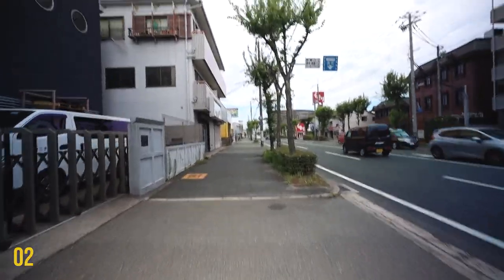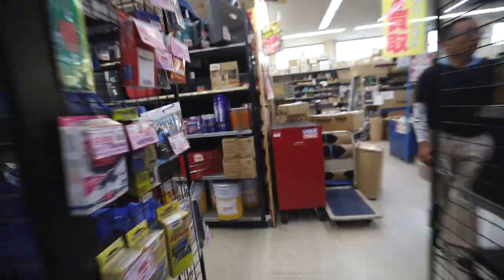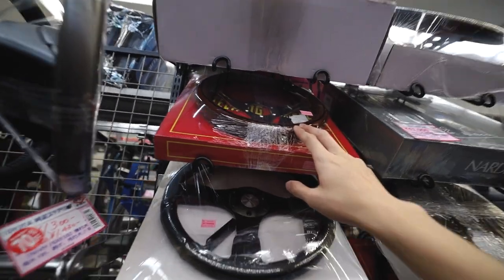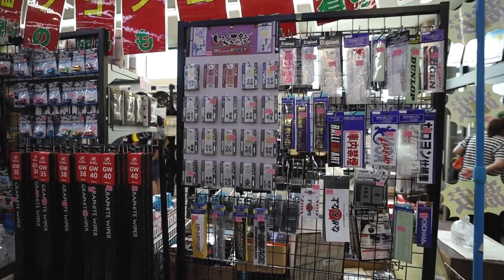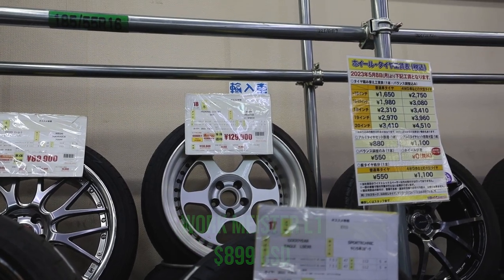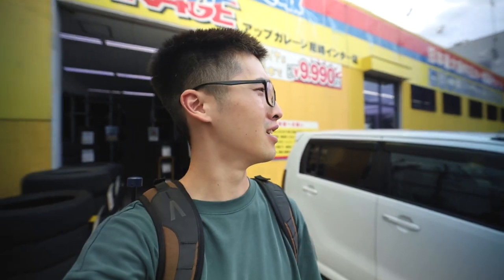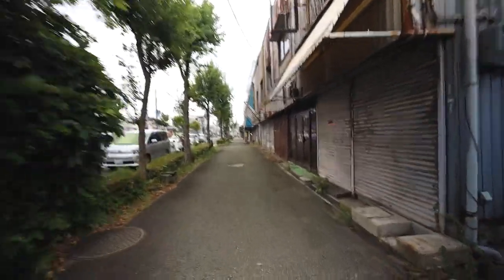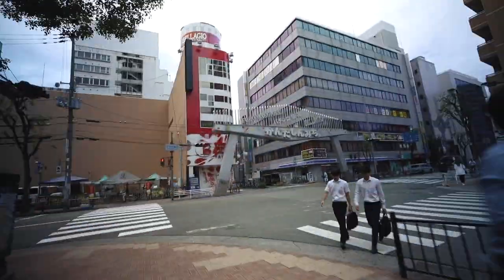MY UP GARAGE EXPERIENCE IN JAPAN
I WENT TO UP GARAGE! All the JDM parts that I would ever need for my Japanese car. What should I buy??

FILMED WITH
Camera
Lens
ND Filter